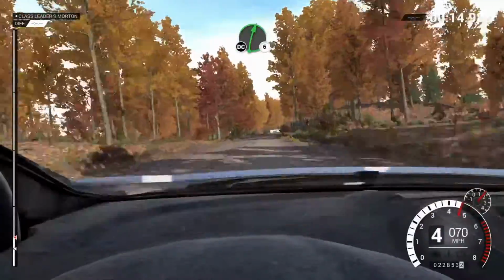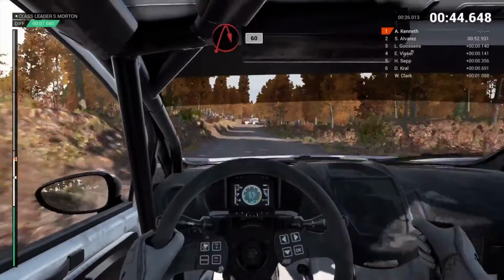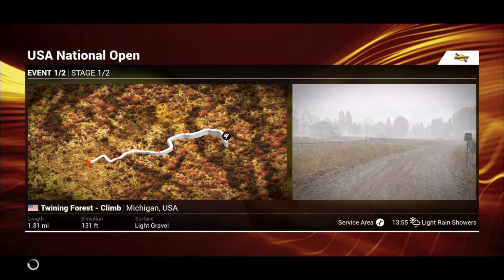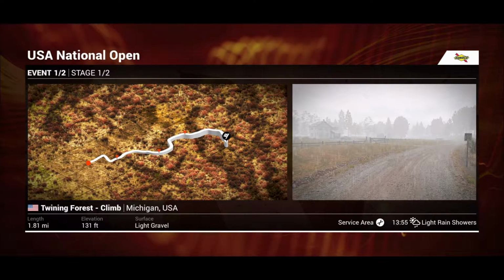Dirt 4: Let's play #2. Hagenville Forest USA plus more!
Hey all and welcome to Dirt 4 Let's play part 2 on my PS4 Pro. So I'm playing different tracks, with different stipulations and scenarios to level up and gain credits to buy better vehicles. This mode i'm playing you've to beat various times to unlock more levels of tracks which can be harder or reversed to normal tracks. If you enjoy this game by CodeMasters be sure to check their other games out like F1 2016 and their new game coming soon F1 2017. Plus the new Micro machines is out this year too. Cheers for watching and stay Safe.